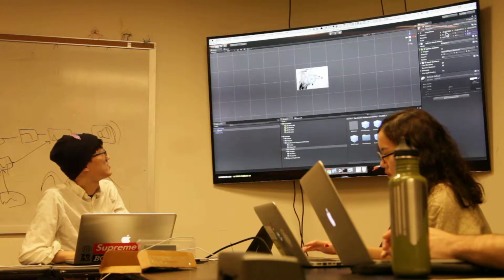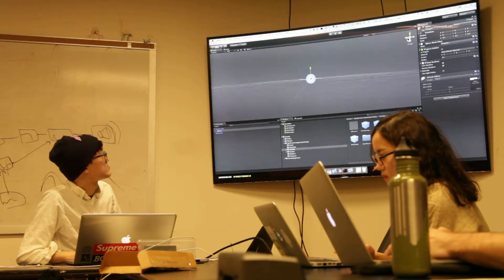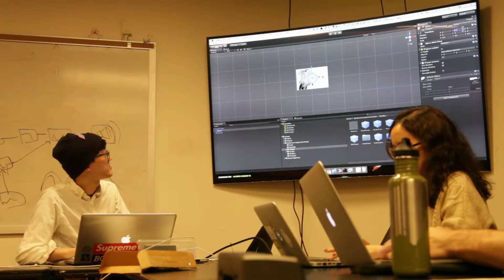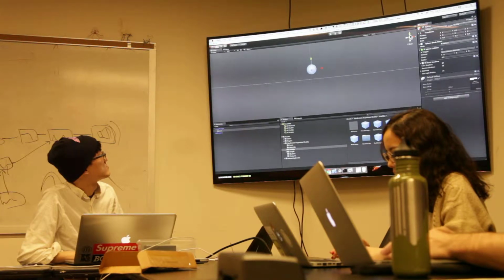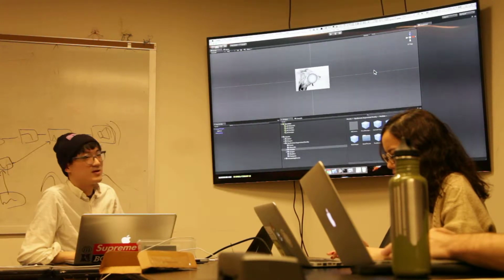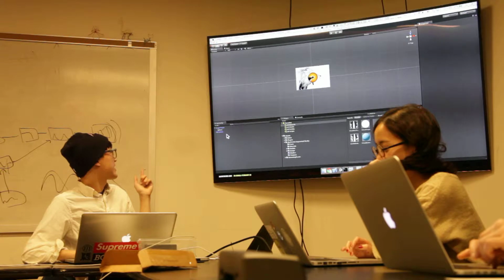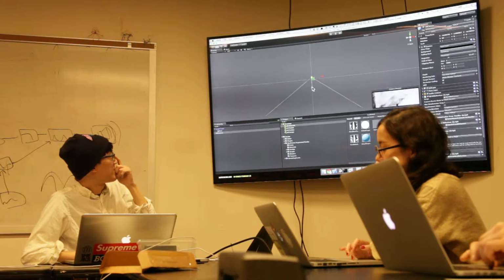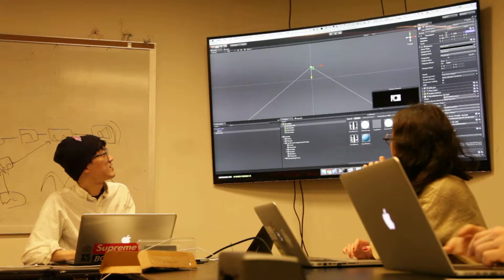Augmented Reality and Image Tracking in Unity NYU ITP FlyBy (part 3 of 4)